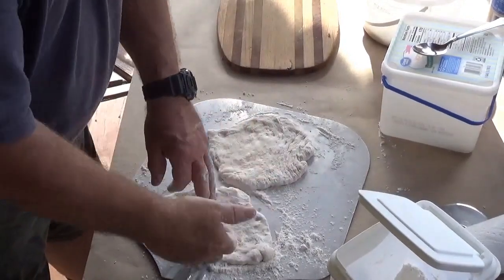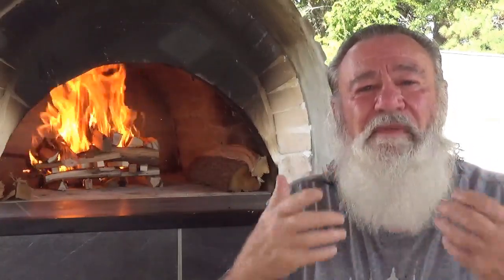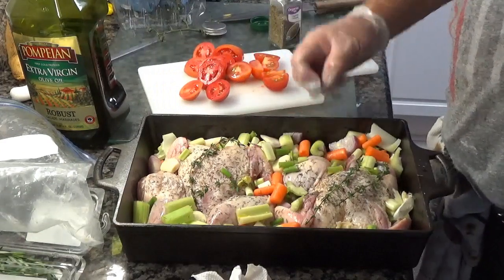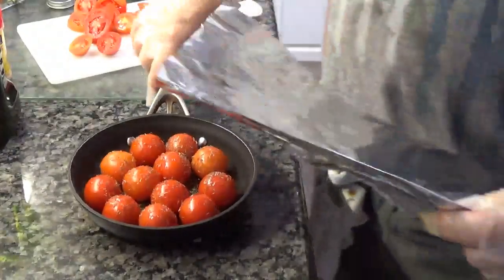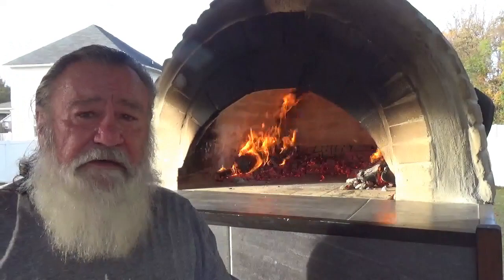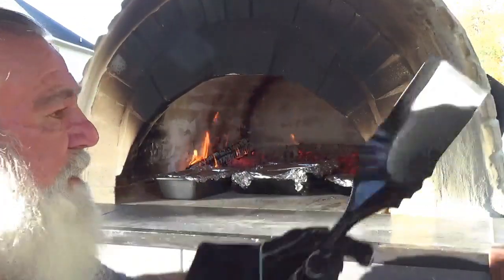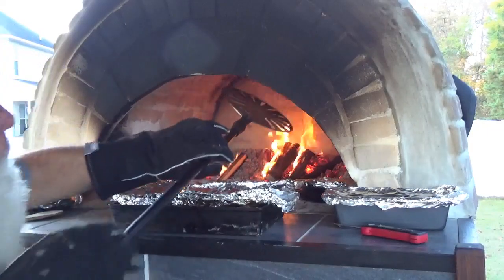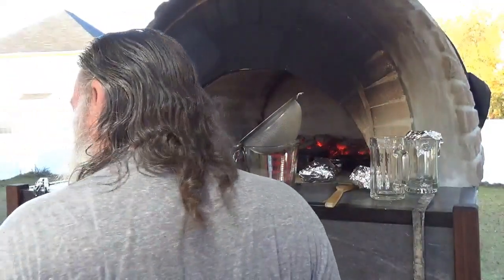Novice Pizza Oven Build Part - 11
The burn is done and at the end we fire up a couple. actually about 9... little pizzas. They turned out nice a crispy, hot and tasty!
A couple of days later I did a second cook of a full meal and I am sorry the video was so long.  The meal turned out fantastic and I had to loosen up my belt at the end of that one!
So enjoy the video and in the next one (Vid 12) we will go over what I would do different if I did this again and also go over the costs of this build.  How much $$$$$$$ did I sink into this project.